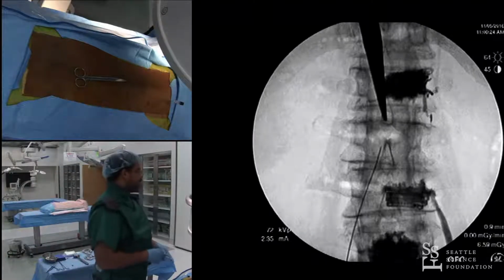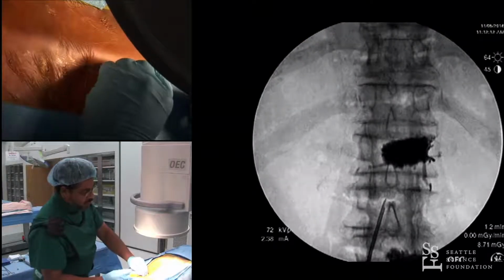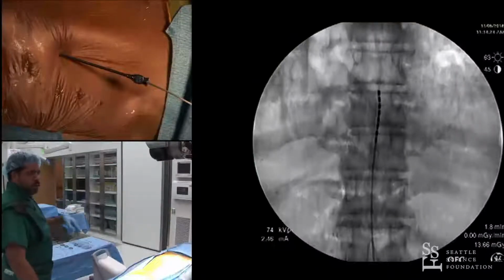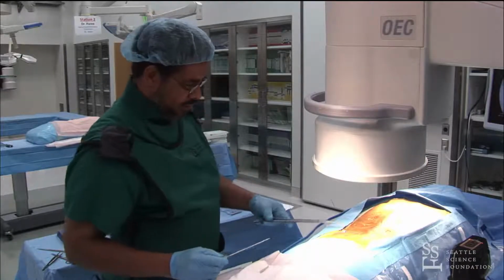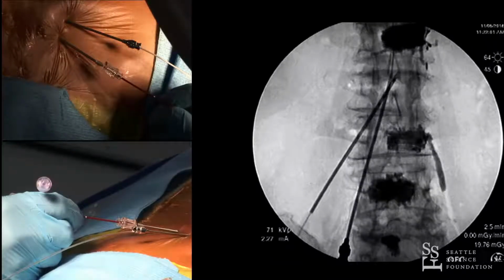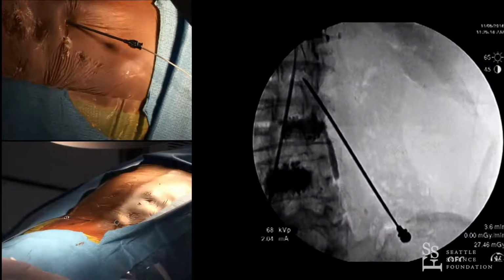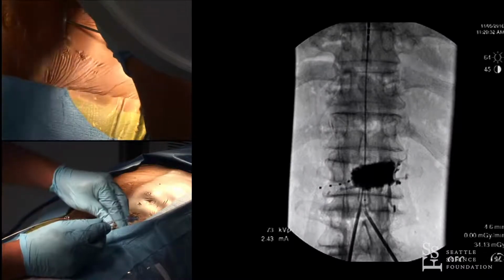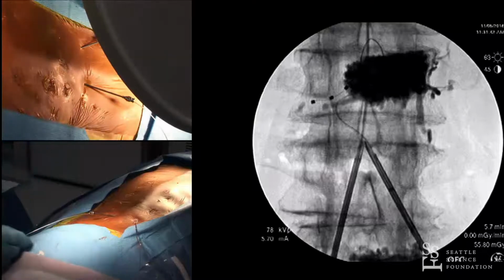Lumbar Spinal Cord Stimulation Trial - Lawrence Poree, MD (Live Demonstration)